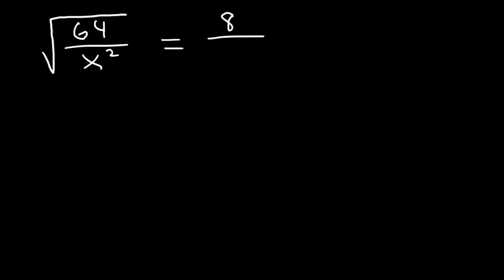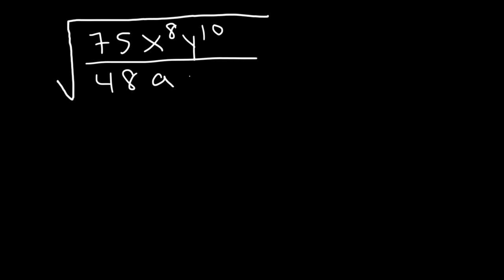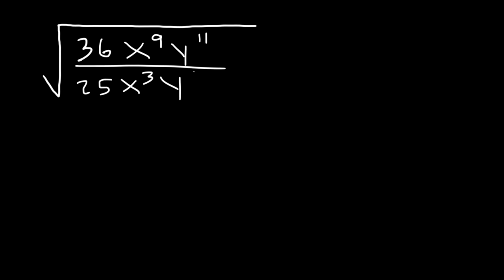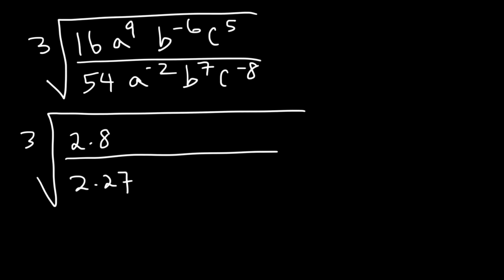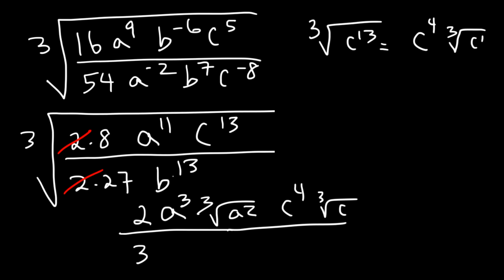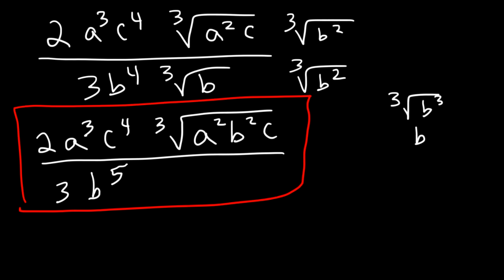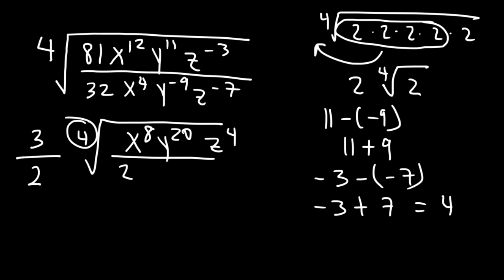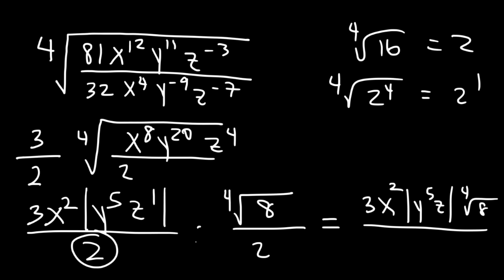Dividing Radical Expressions With Variables and Exponents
This algebra video tutorial explains how to divide radical expressions with variables and exponents.  It contains plenty of examples and practice problems.